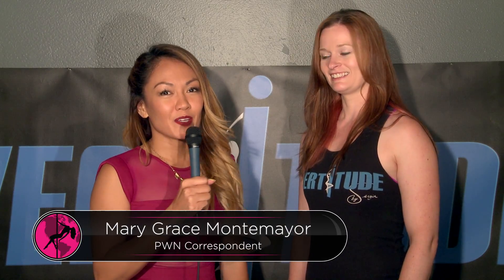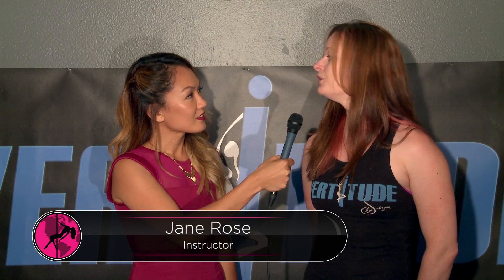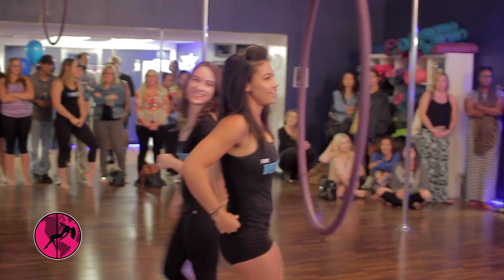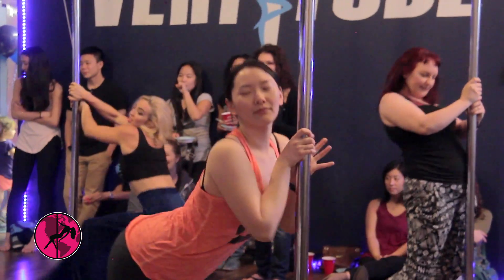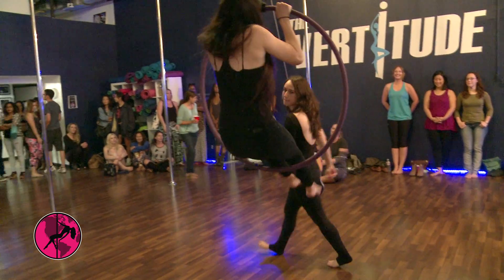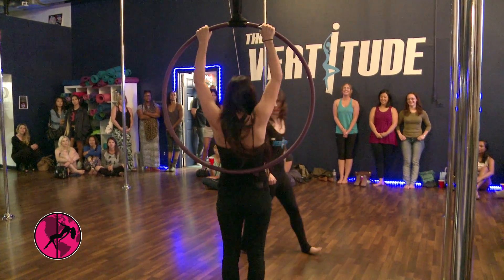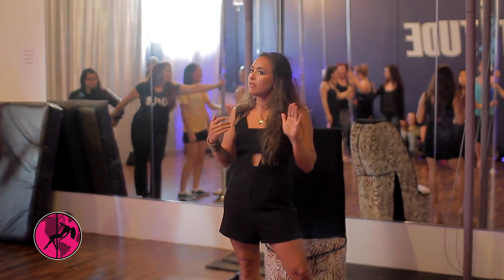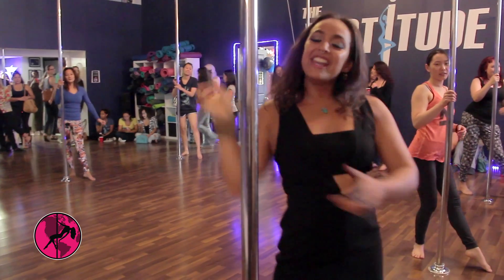The Vertitude: Jane Rose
Jane Rose, an aerial instructor at The Vertitude talks about the symbiosis between pole and aerial.